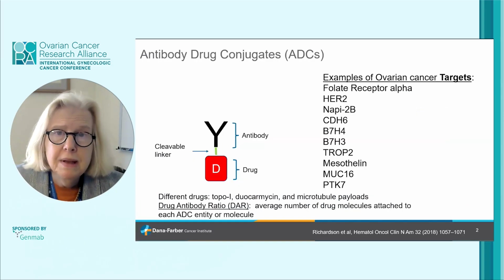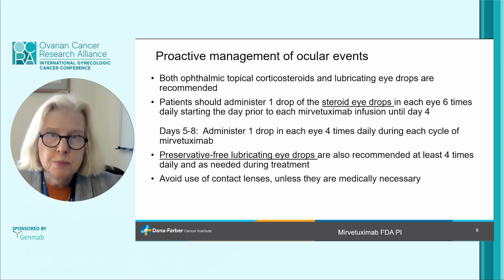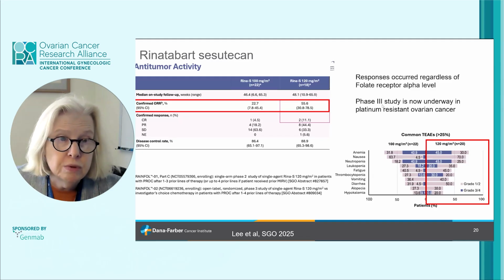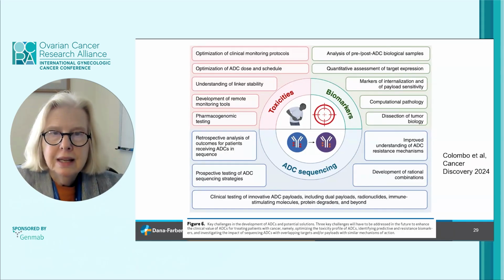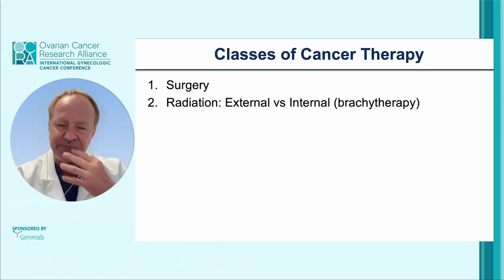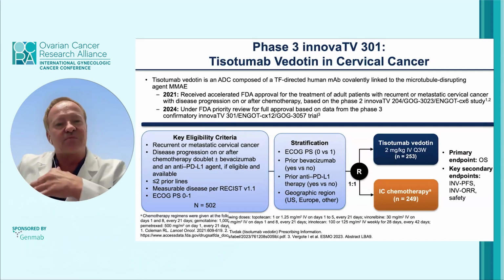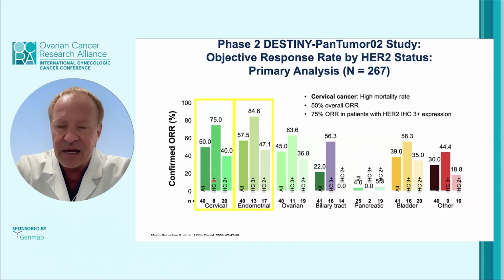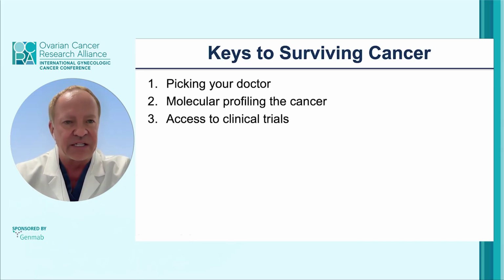Antibody Drug Conjugates: Safety and Efficacy (2025)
Learn about the latest advances in antibody-drug conjugates (ADCs) for gynecologic cancers. In this video, Dr. Bradley Monk and Dr. Ursula Matulonis present data on the efficacy and safety of ADCs, along with practical insights on managing treatment-related symptoms to enhance patient outcomes and quality of life.

Speakers:

Ursula Matulonis, MD
Chief, Division of Gynecologic Oncology
Brock-Wilson Family Chair Institute Physician

Bradley Monk, MD
Medical Director Late-Phase Clinical Research
Director, GOG Partners